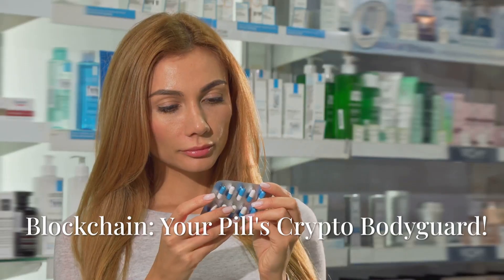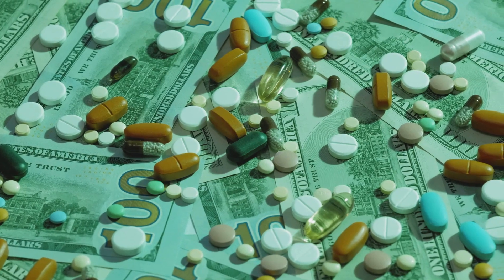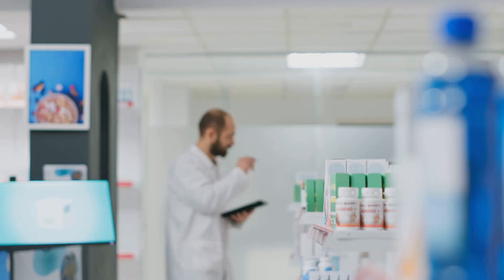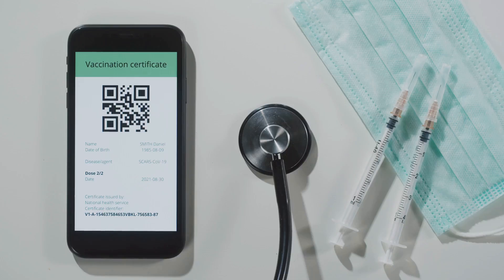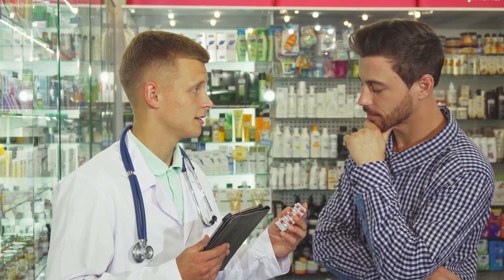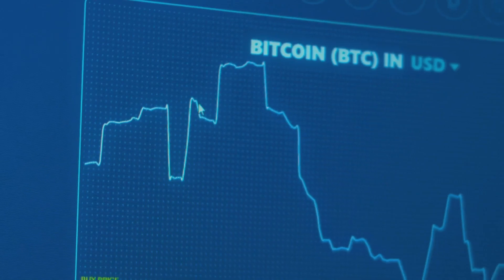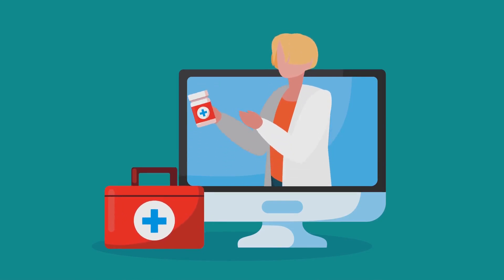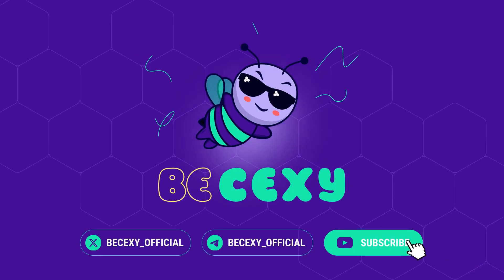No Fake Pills! Blockchain Saves Your Meds!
Fake drugs cost $200B yearly, endangering millions! Blockchain’s fighting back with tamper-proof tracking from lab to pharmacy, slashing counterfeits by 40%. Discover how Web3 ensures your meds are safe and legit. Watch now and join becexy.io for more Web3 insights!